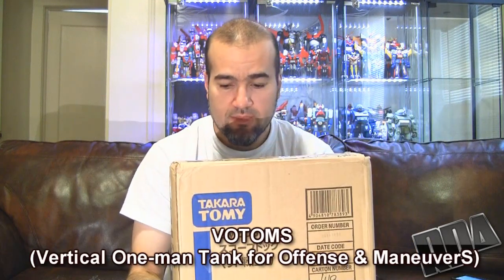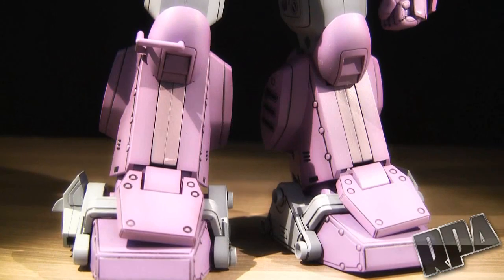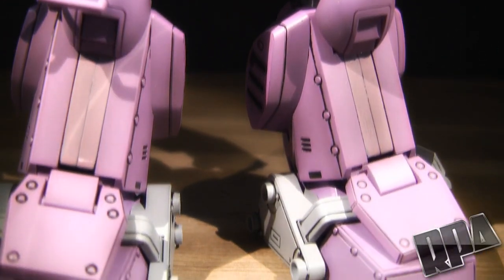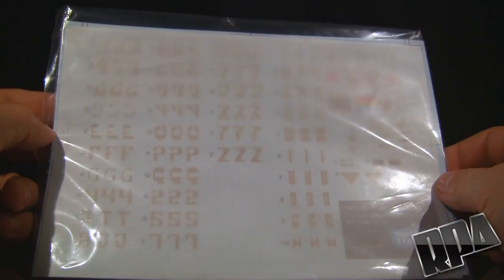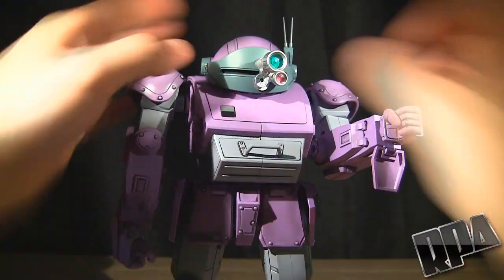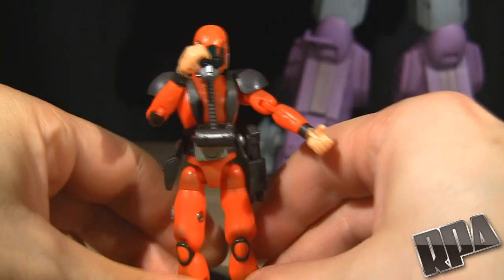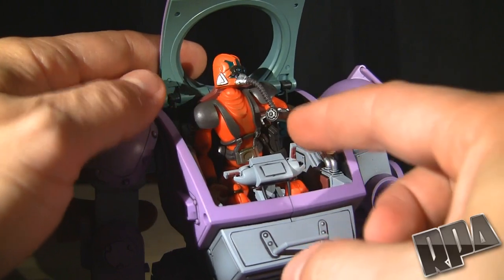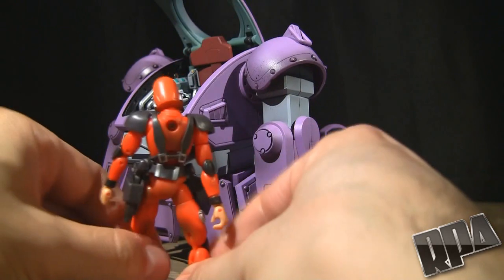Takara DMZ06 SCOPEDOG Melquiya Color ATM-09-ST Hobby Market Exclusive VOTOMS DUAL MODEL ZWEI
Review of the DMZ-06 Scopedog Melquiya Color

Some content may not be suited for young children, parental guidance suggested.

Song: Robot March and/or HC2013
I am the owner of this material. There is no music label for this music. It was not based off of any existing song nor is it meant to sound like any song. It is simply a song I wrote for my videos.

The only content not rendered by me is the animated robot which was commissioned by be for use in my videos. for my use.

All content from beginning to end was using my own music, graphic effects, animation, photographs, material and performance unless otherwise noted.